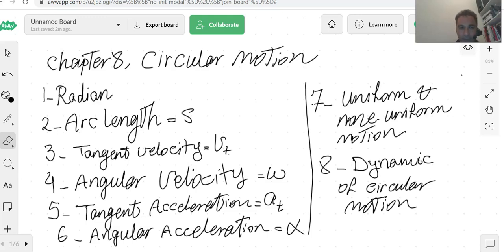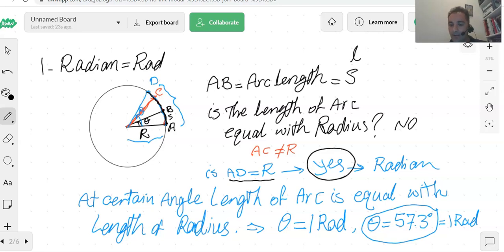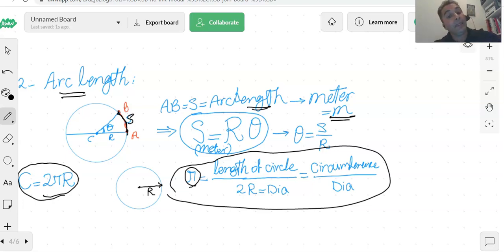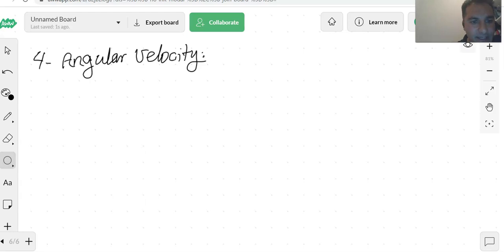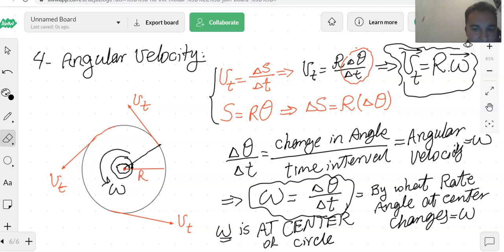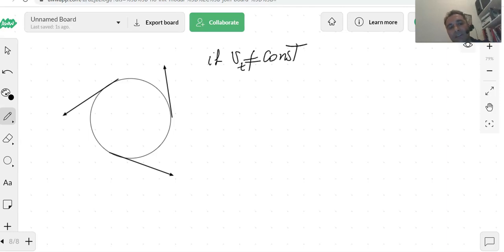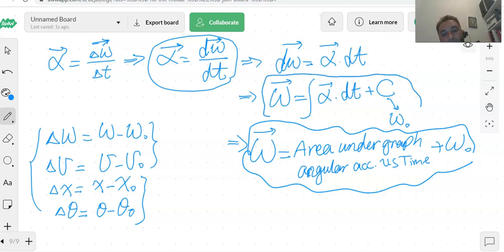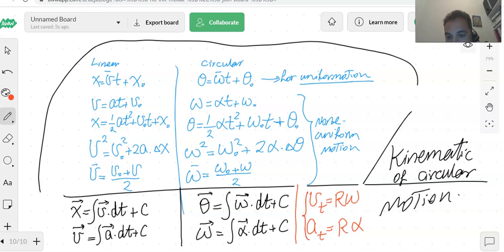Kinematic of Circular Motion, Chapter 8, part 1